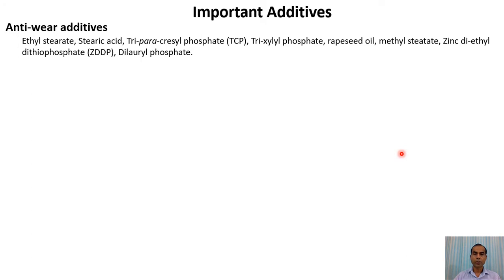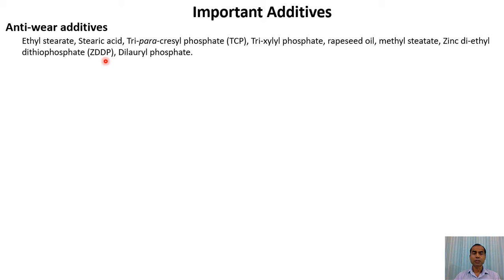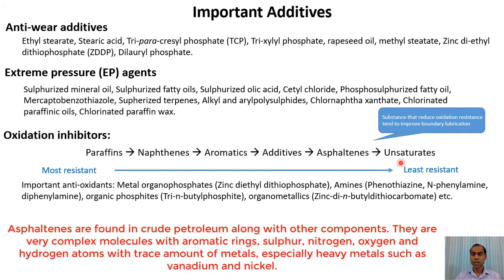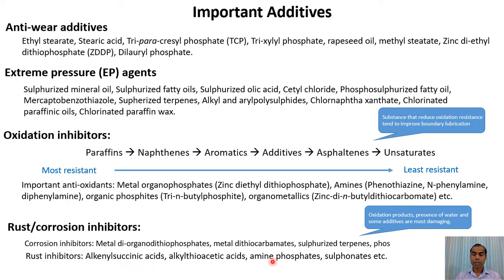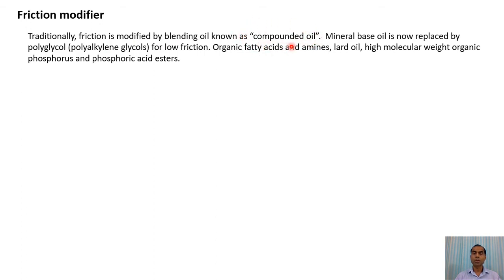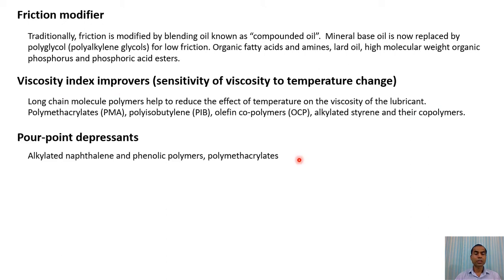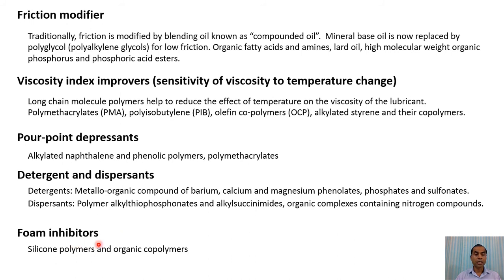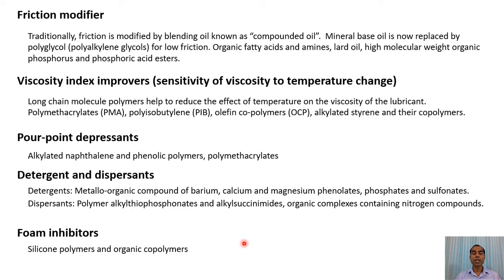What are Lubricant Additives? Why do you need to change the oil of your car?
An industrial lubricating oil consists of the base oil (mineral or synthetic) and several additives. This video explains why do we need additives in the oil and what are those additives. What are their functions in enhancing the performance of the oil? Is oil change really good for your car?
Do you know that a lubricating oil will be nearly of no use if there were no additives? Several examples of each additive type is presented. The money we for lubricants are mostly because of the well-formulated additives which are all synthetic. Of course if the base oil is also synthetic then the cost goes very high.
Lubrication ; Lubricants ' Tribology ; Engines ; Automotives ; Friction ; Wear